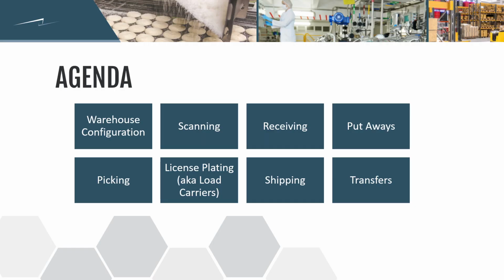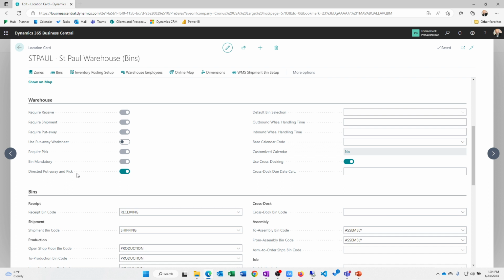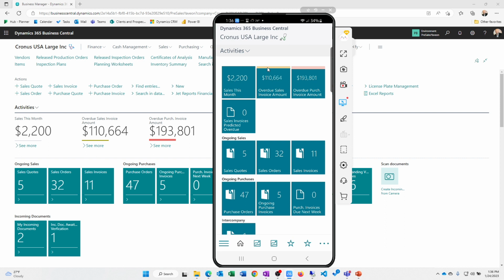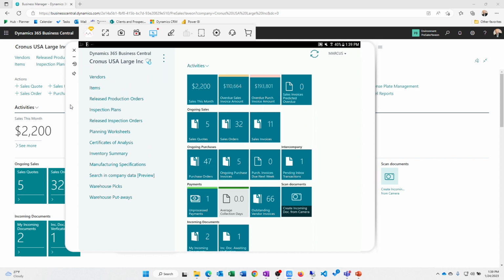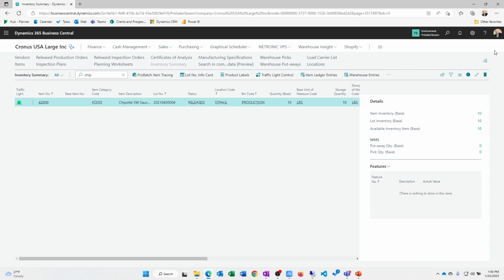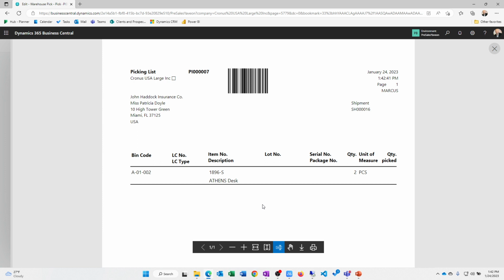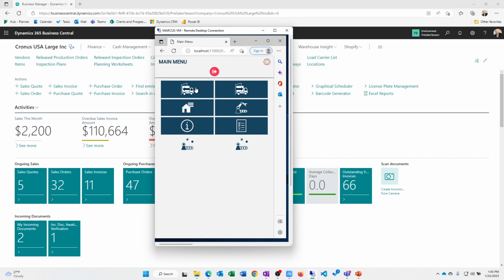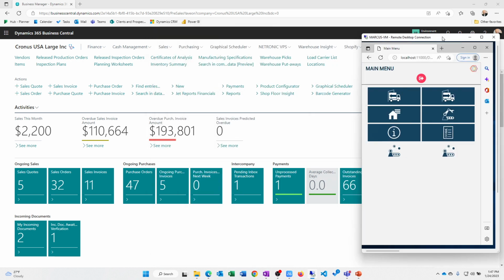Business Central for Batch Manufacturing: Warehouse Operations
Learn warehouse operations capabilities in Microsoft Dynamics 365 Business Central with YAVEON Pro Batch. This video will focus on the following topics:

- Warehouse configuration
-  Picking
- Scanning
- License plating (aka load carries)
- Receiving
- Shipping
- Put aways
- Transfers